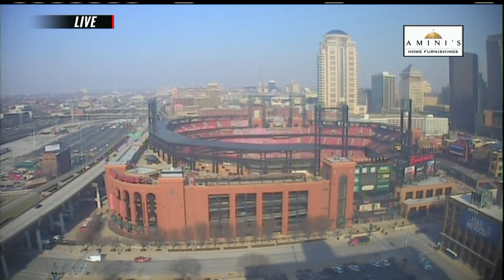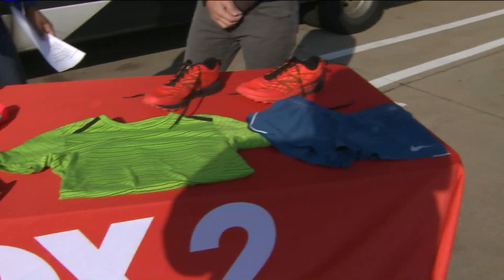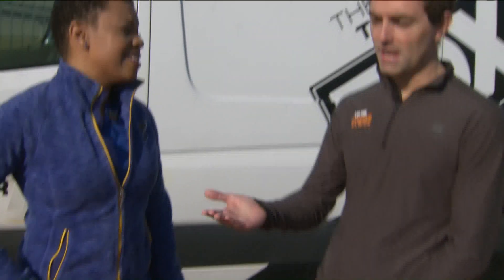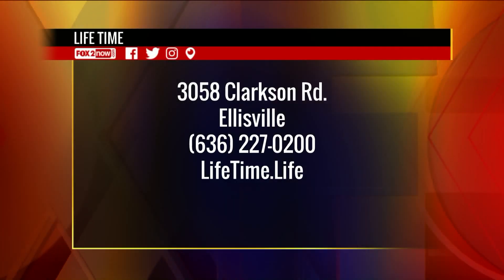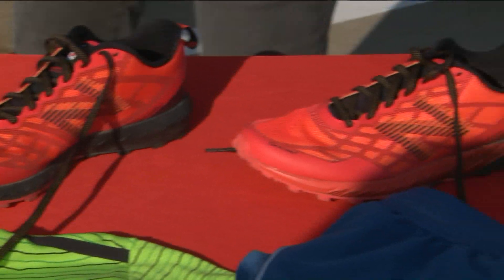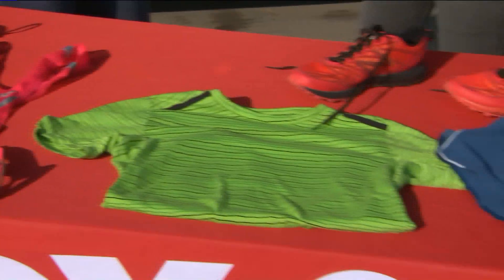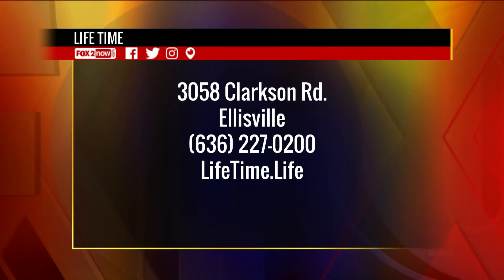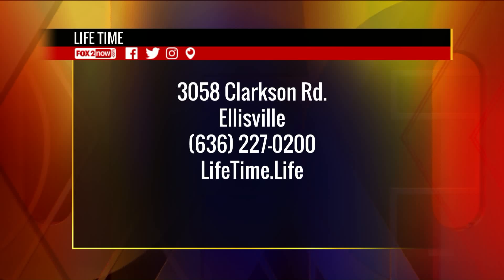FOX 2 9AM BRING YOUR RUN BACK OUTSIDE